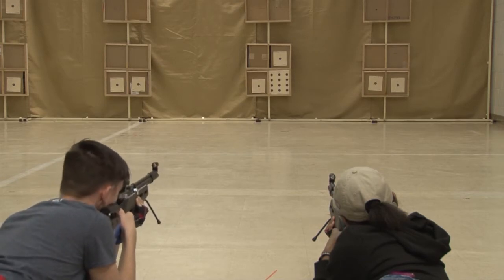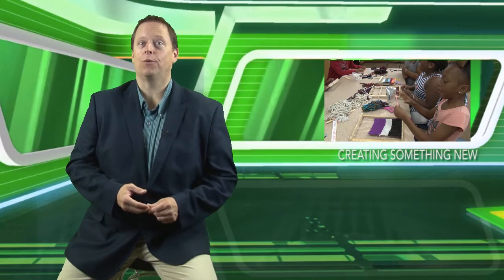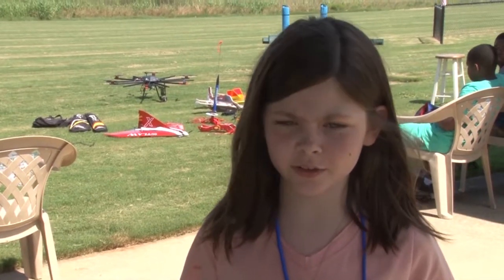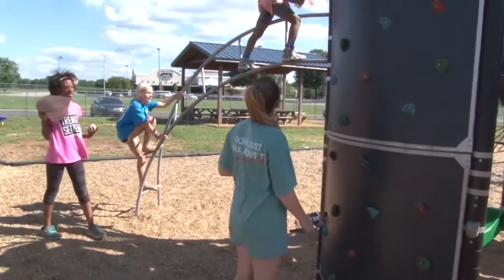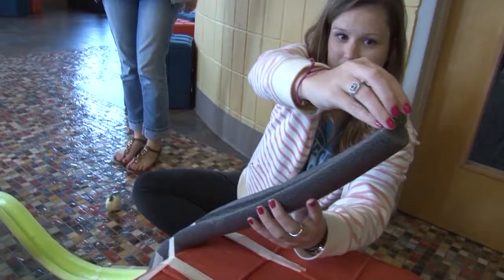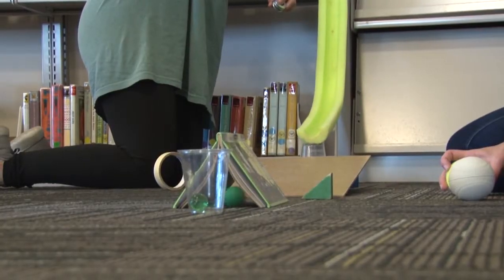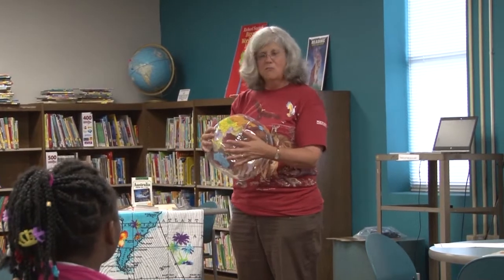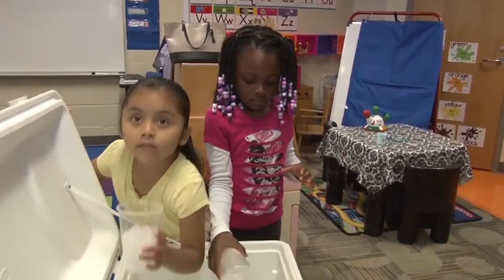Inside Tuscaloosa City Schools